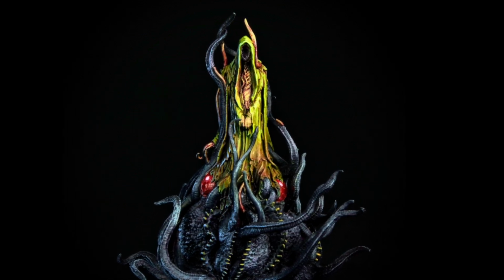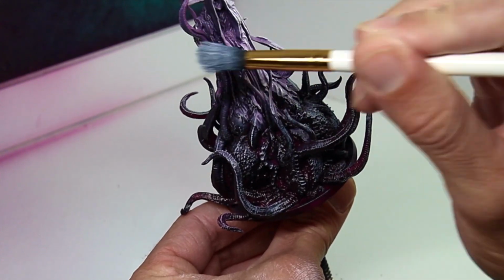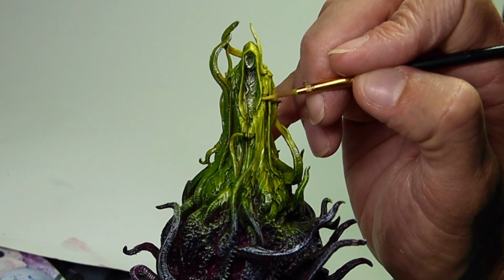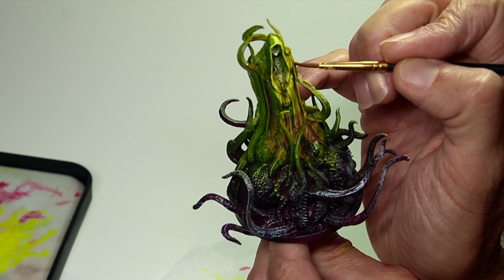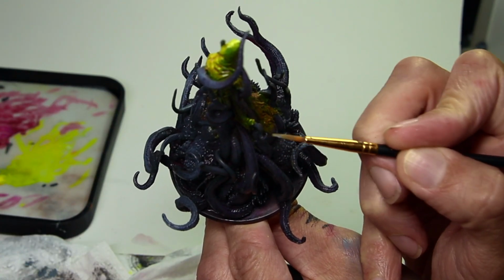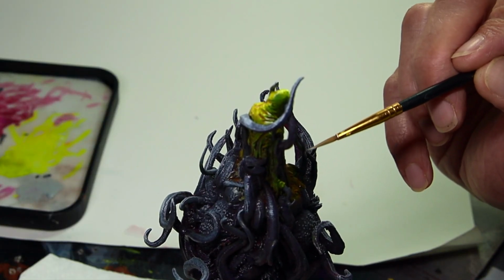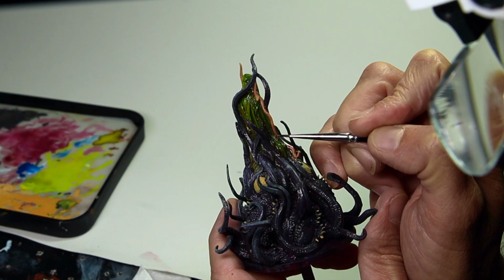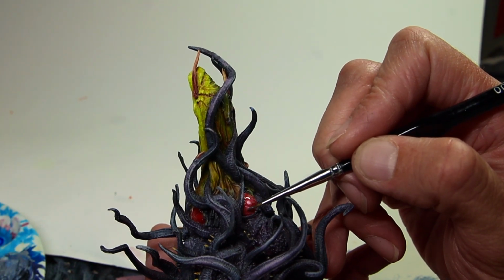How to Paint Hastur for Cthulhu Death May Die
Paint Hastur for Cthulhu Death May Die with OSL effect.

0:00 Intro
0:08 Violet Base Coat
1:16 Dry Brush
2:19 Robe
5:42 Tentacles
8:07 Flesh
9:53 WTF?
11:43 WTF? (Explained)